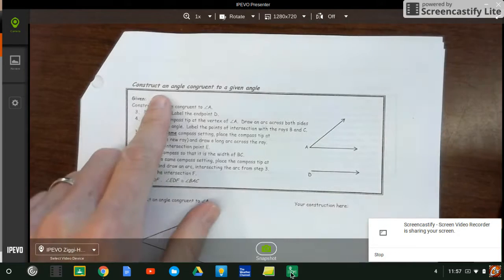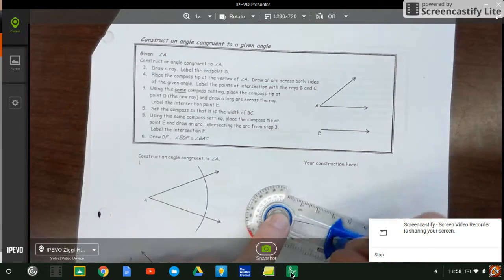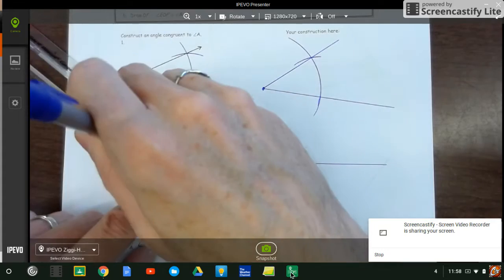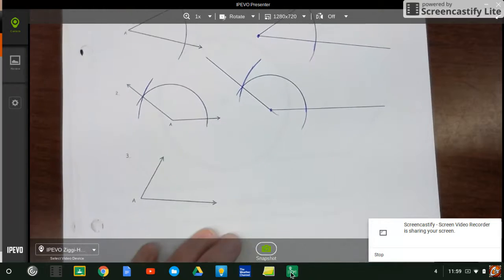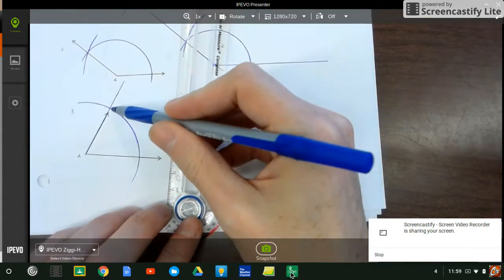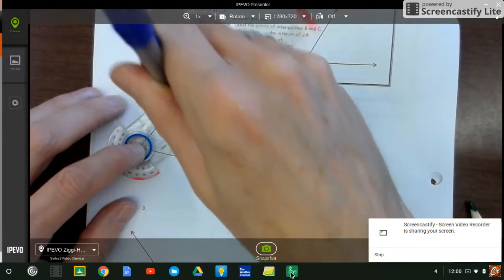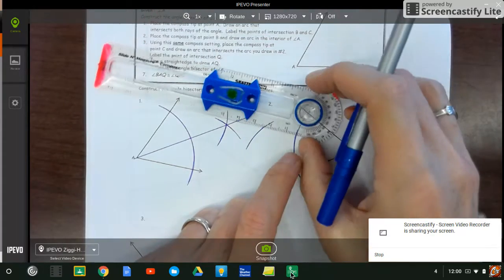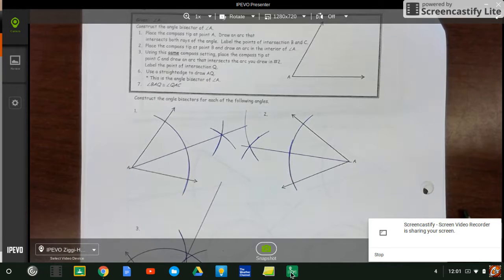Lesson 5-1 page 2